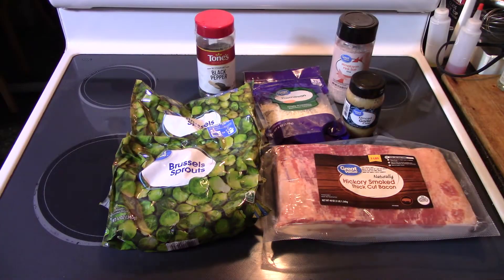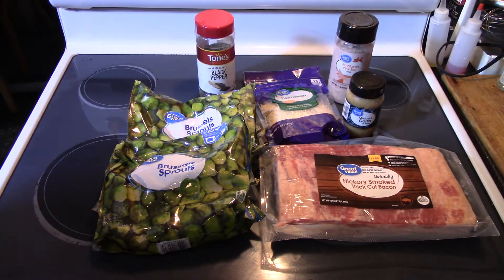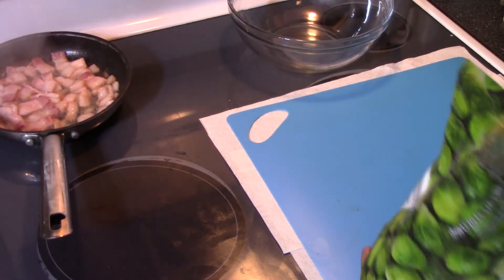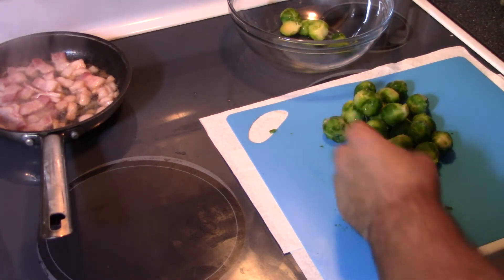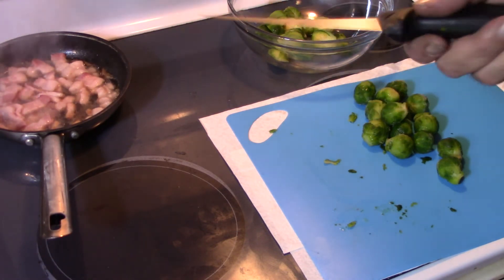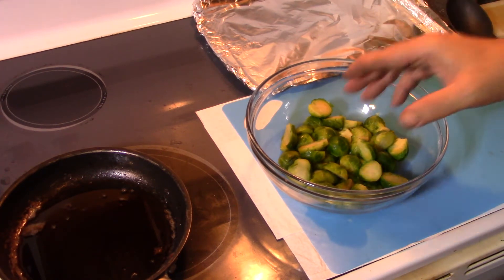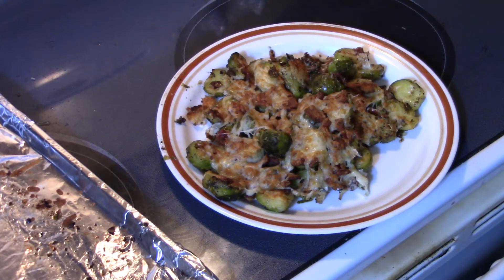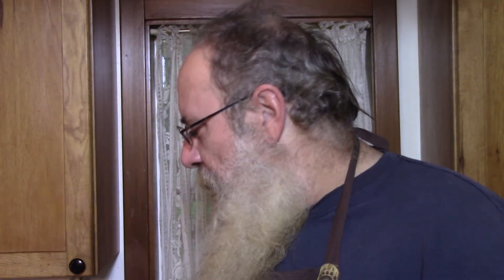What's Cooking With The Bear? Brussels Sprouts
Today I make a new recipe with Brussels sprouts as the main ingredient.
how to make brussels sprouts in the oven
# side dish